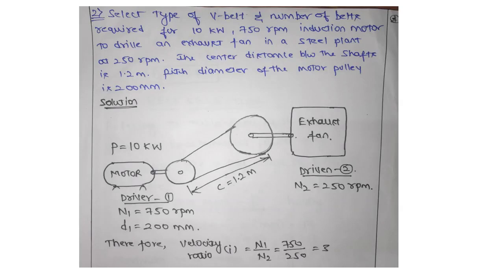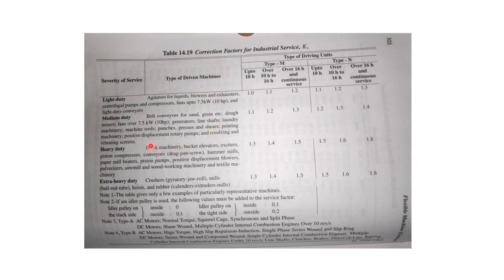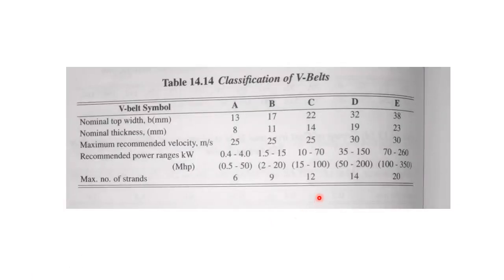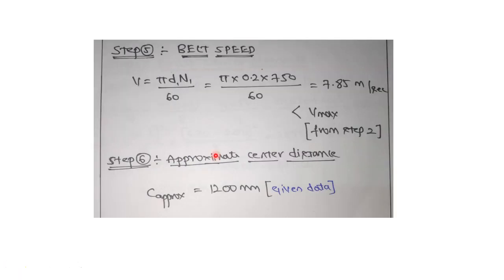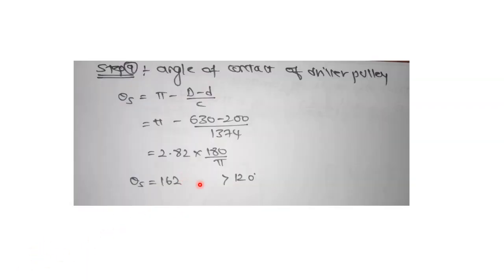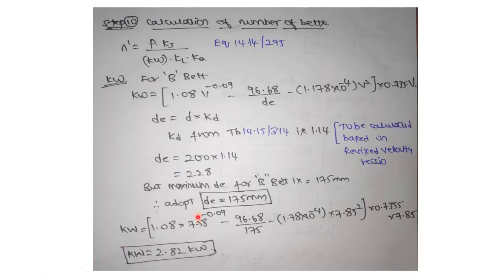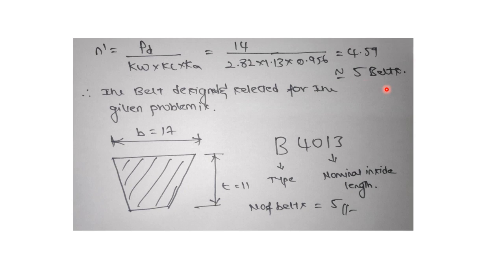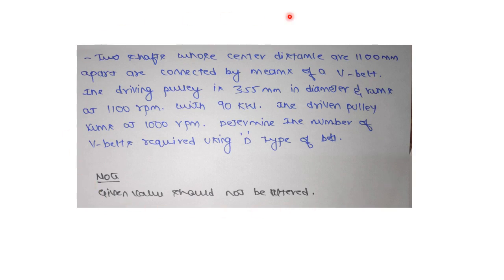Problem on V belts design and selection